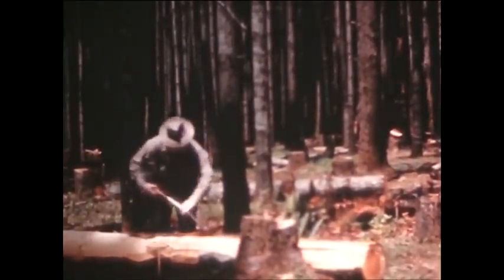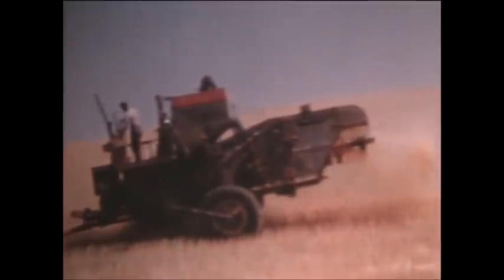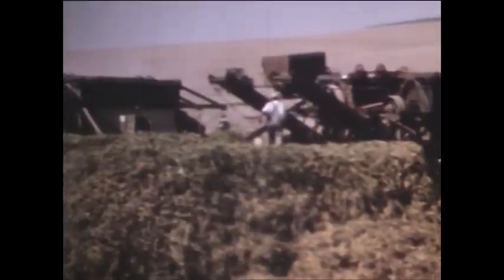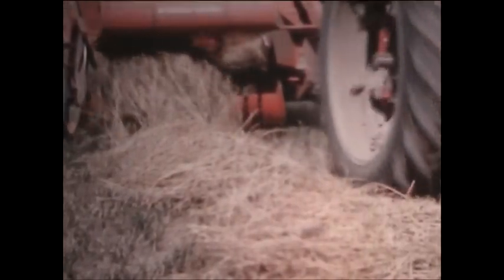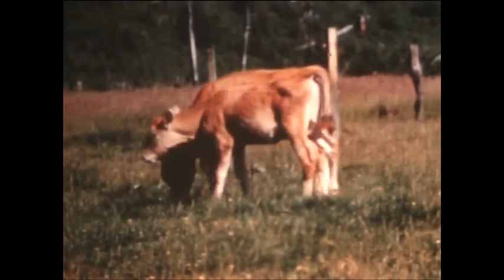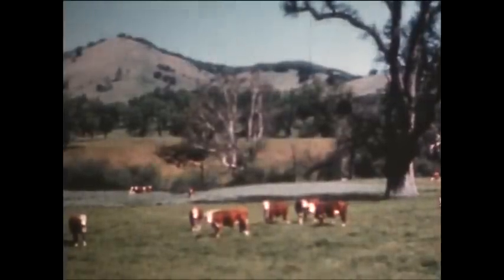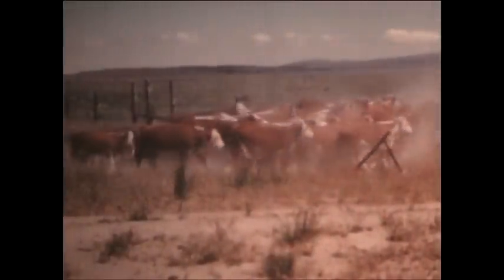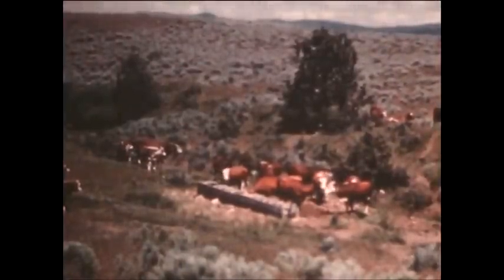Vintage American Agriculture 1950's Part 2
Conservation farming practice in the 1950's